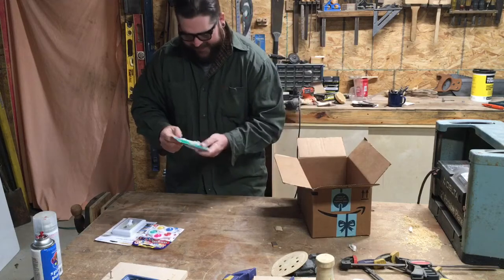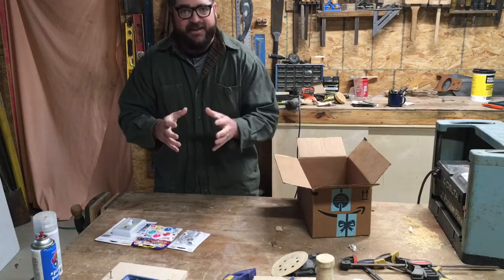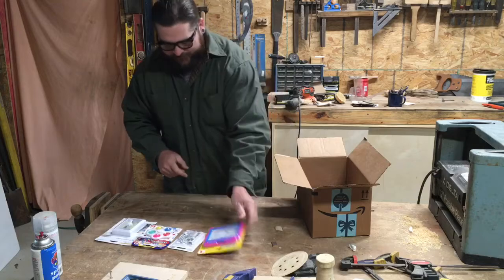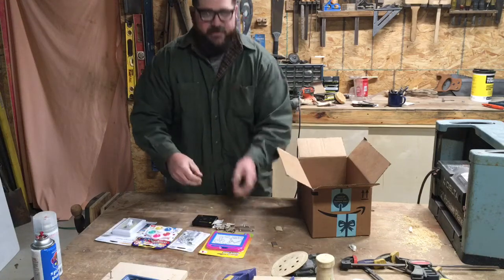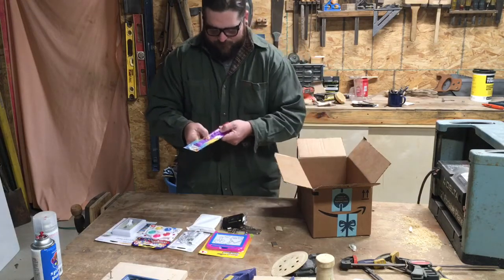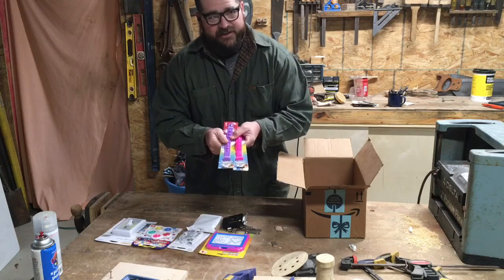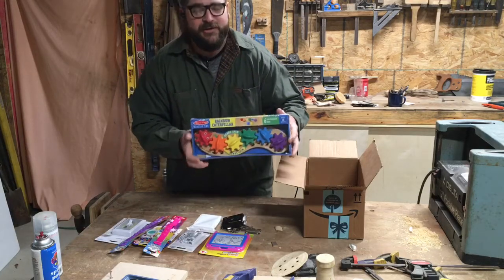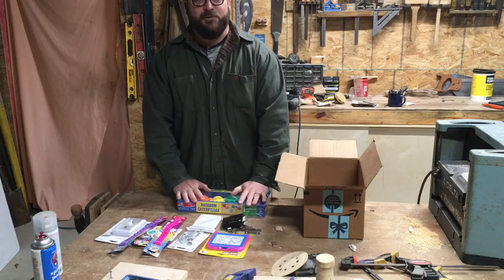Not Your Typical Grandparent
I’m not your typical grandparent, first of all I’m entirely too young and secondly I am entirely too grouchy. As I was beginning the project of making my granddaughter’s activity board , I had a funny thought about how different I am than other grandparents. Never been one for the kiddy stuff lol